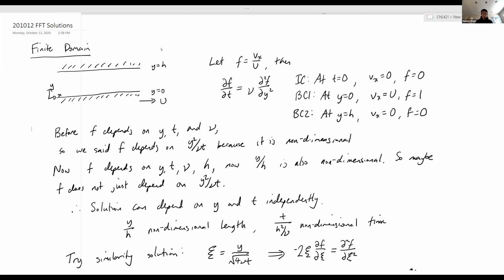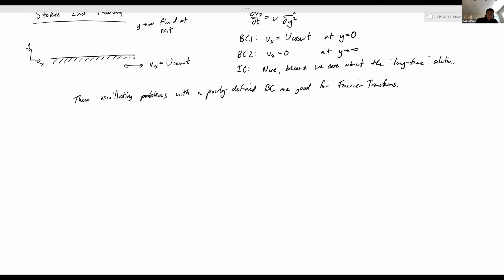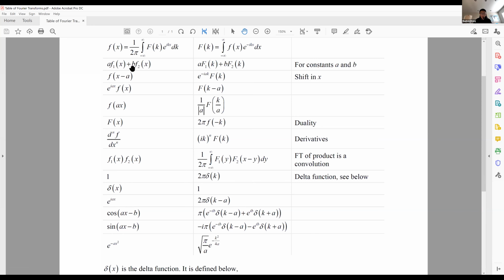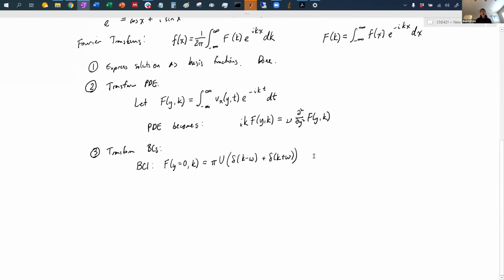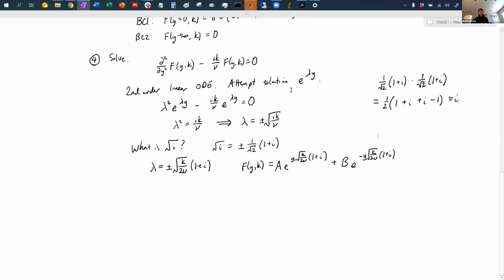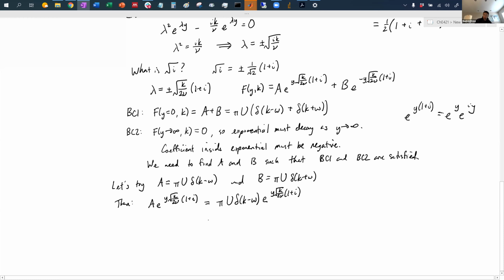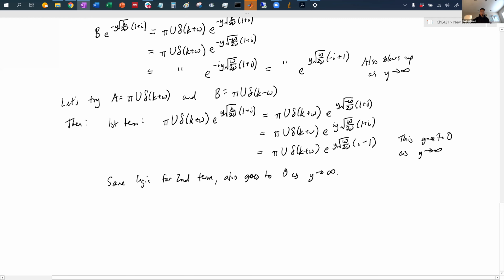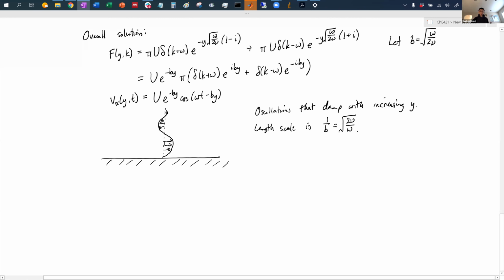ChE421 FA2020 10/21/20 Lecture 16